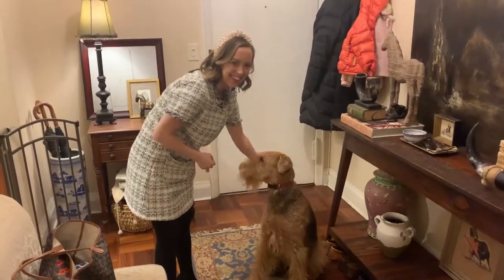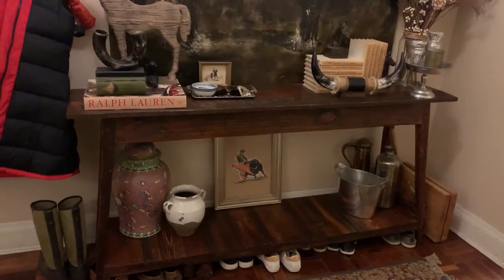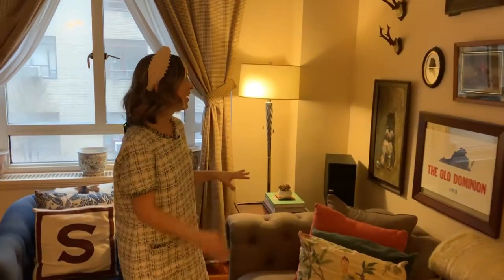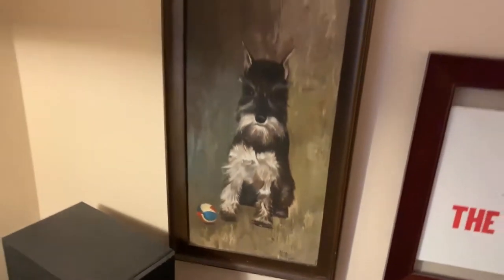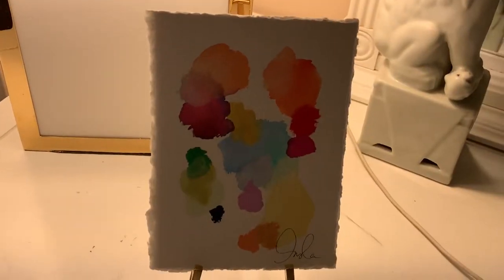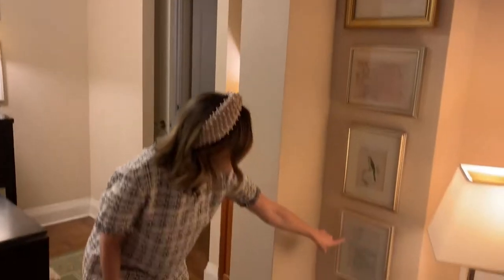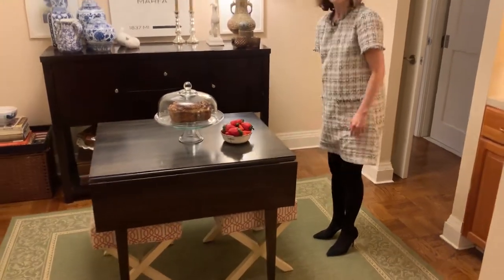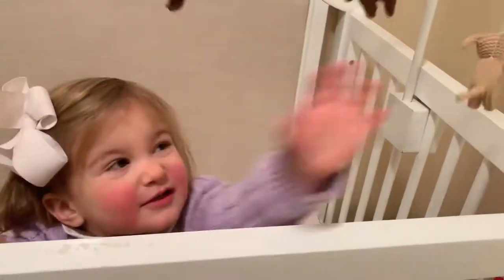HOUSE TOUR | Fashion Writer's Darling New York City Apartment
HOUSE TOUR: Jennifer Shoop is one of the loveliest women I have ever met and she is the brains behind The Fashion Magpie, a literary fashion and lifestyle blog. Take a peek inside her charming apartment where you'll meet Tilly the Airedale Terrier and her sweet daughter, Emory!